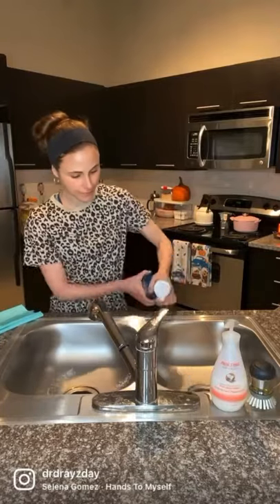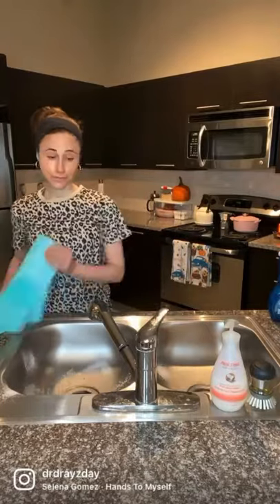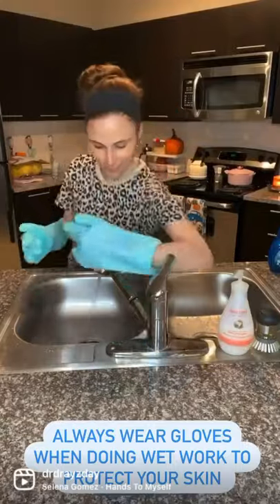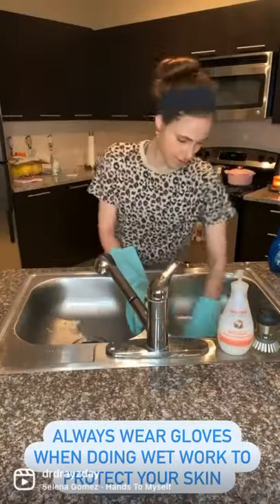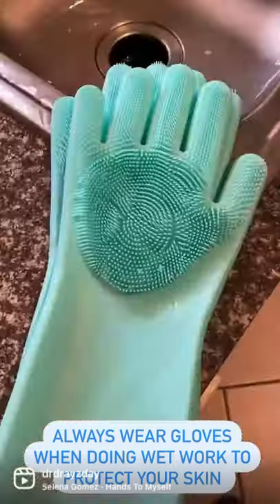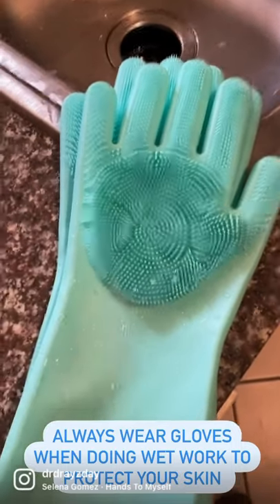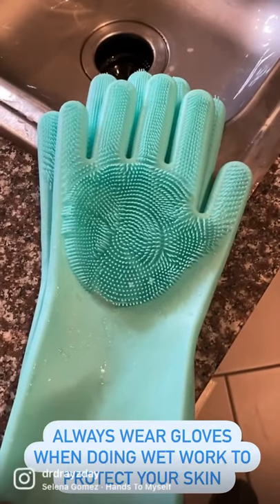Do this to PREVENT DRY HANDS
Silicone gloves